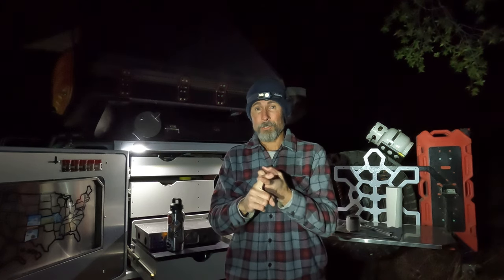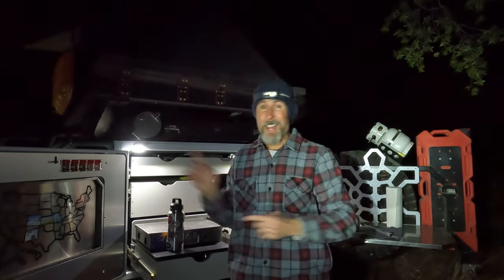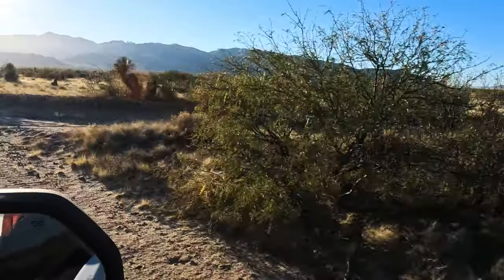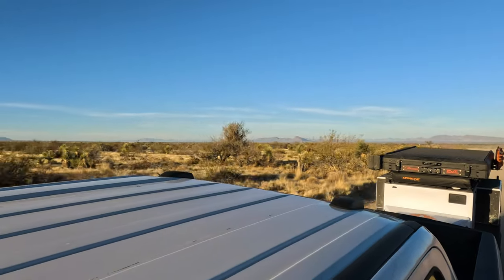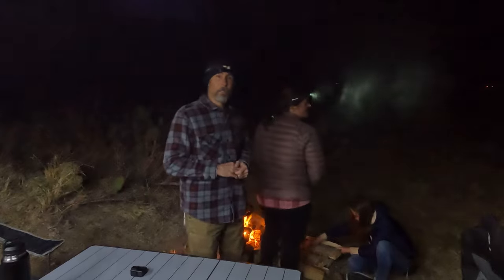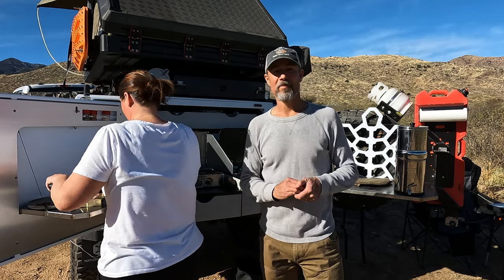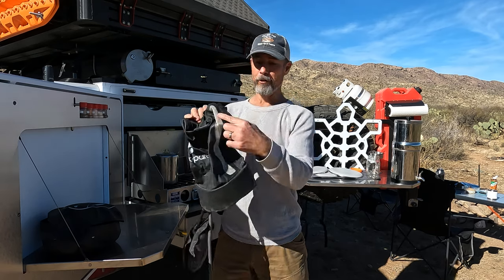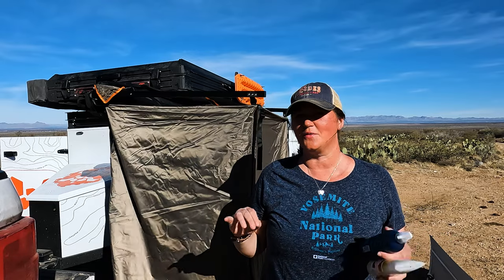Desert Overlanding - Off Road Trailer - Ford F-250 - Arizona Camping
Join us this week as we explore some amazing areas in New Mexico and Arizona. We will visit City of Rocks New Mexico and Indian Bread Arizona.

Our Favorite Gear:
Shower tent
Dr. Prepare Camp Shower
Sand Tent Stakes
Handmade Damascus Steel Cleaver Chopper Knife
Driver Coffee Grinder
Coletti Bozeman Coffee Percolator
Front Runner Wolf Pack
Dometic Camp Fridge:
CFX 50
Green Steel Camping Cups
Camp Chef Dutch Oven
Tembo Tusk Skottle
Osprey Kamber